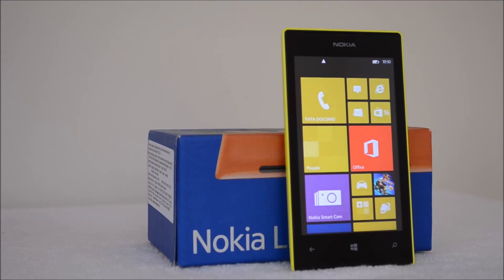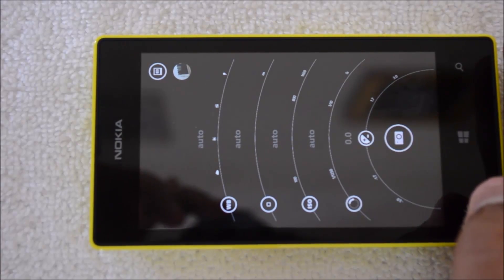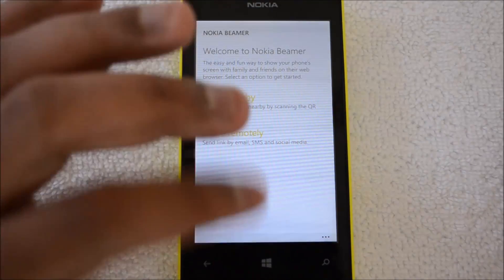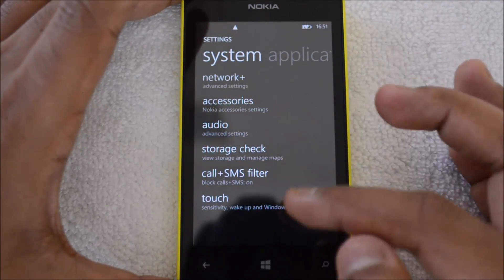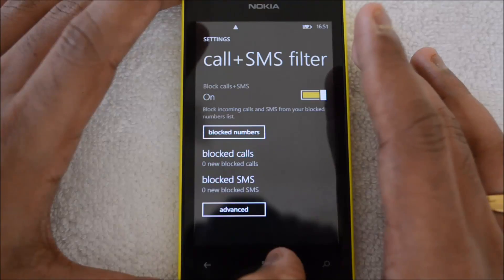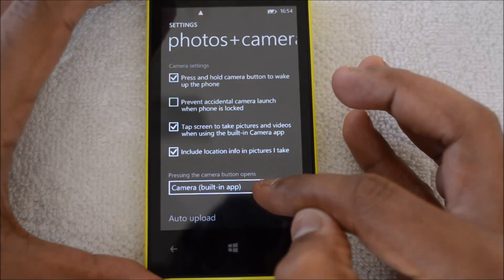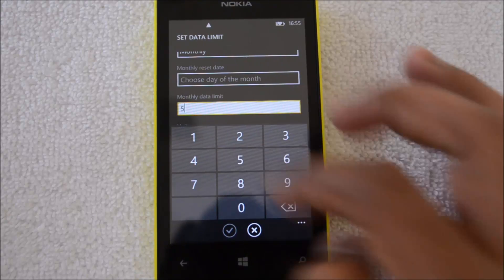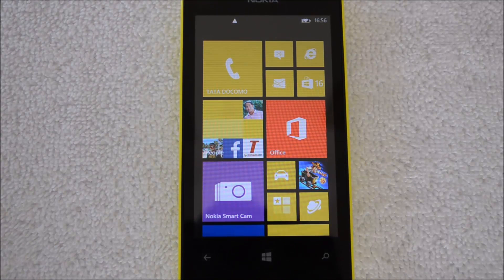Nokia Lumia 525 Tips and Tricks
Nokia Lumia 525 is the latest entry level phone from Nokia which comes with 1GB RAM and it has the same design and specs of Lumia 520. Here are some tips and tricks to get the best out of your Lumia 525